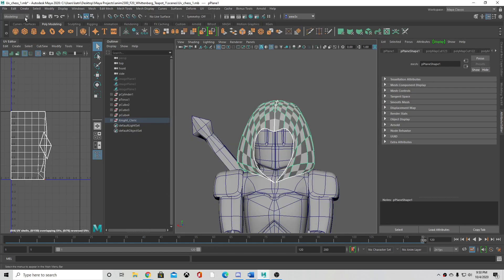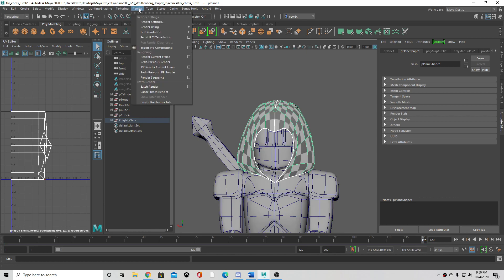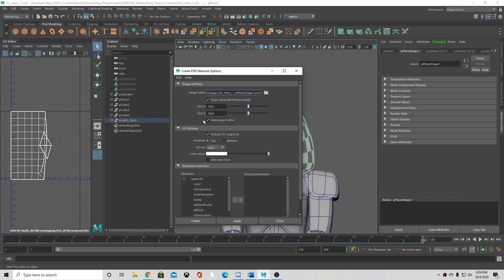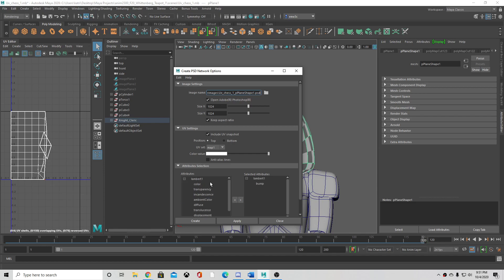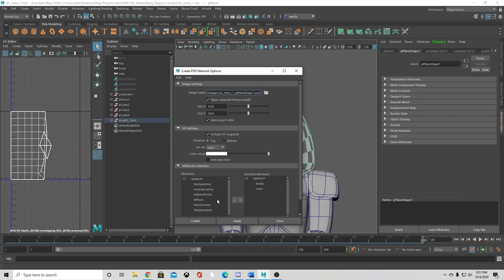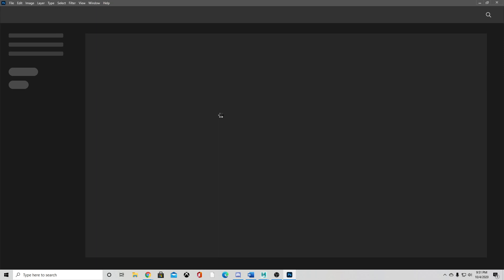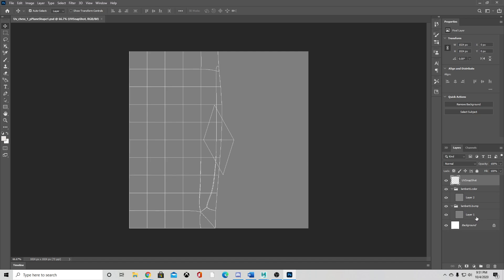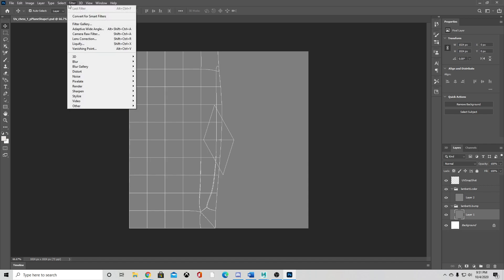How To Create a PSD Network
Quick PSD network tutorial